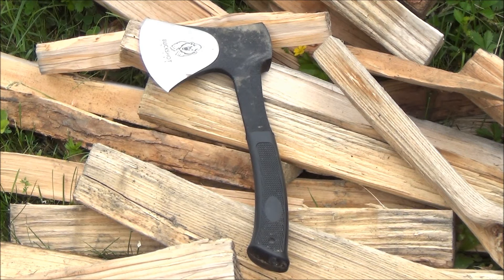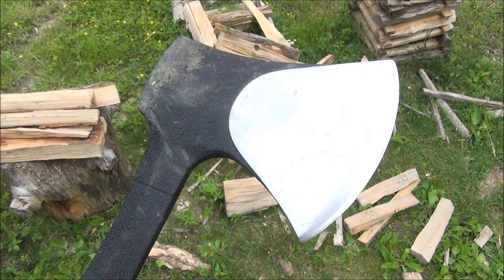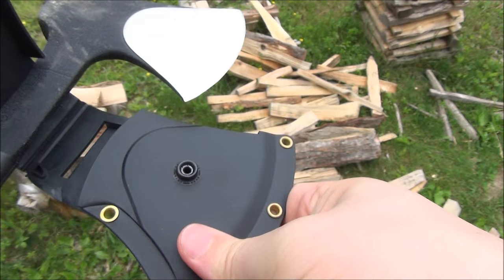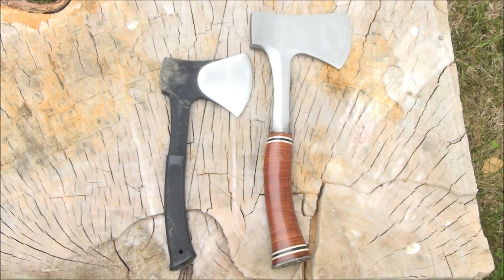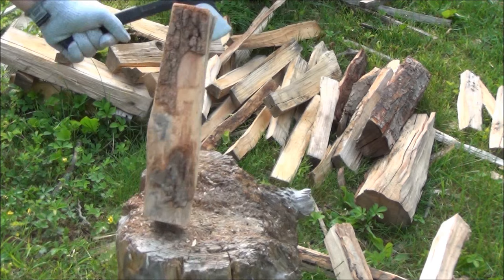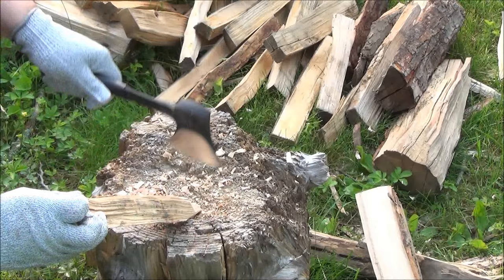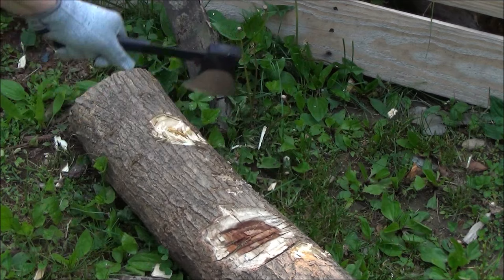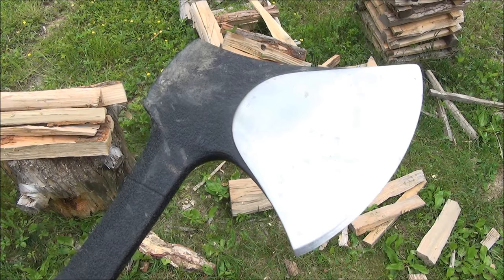Buckshot H-75 Camp Hatchet Full Review, $14 Packable Hatchet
TO BROWSE OR BUY THE BUCKSHOT MINI HATCHET, OR OTHER BUCKSHOT BLADES, CHECK OUT THE AMAZON LINKS BELOW, ENJOY :]